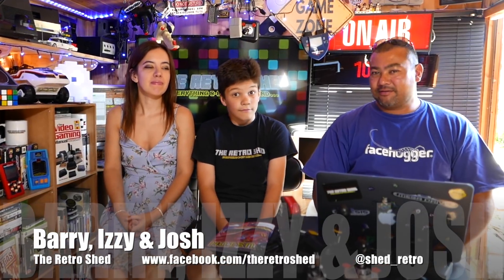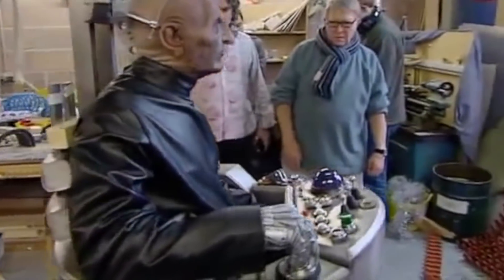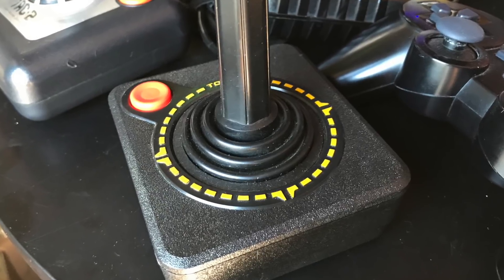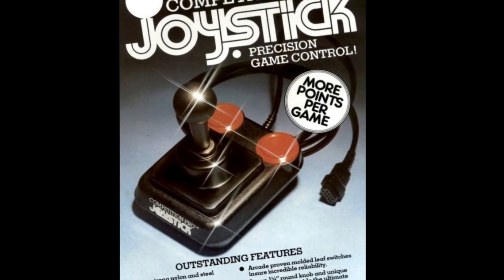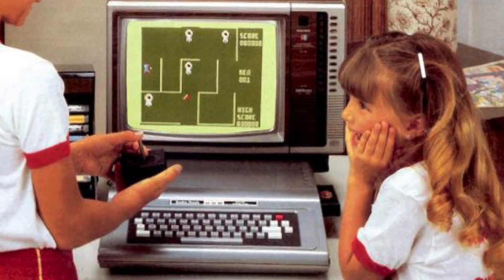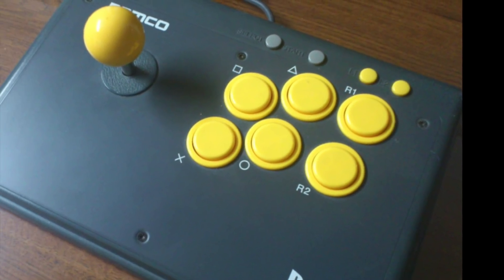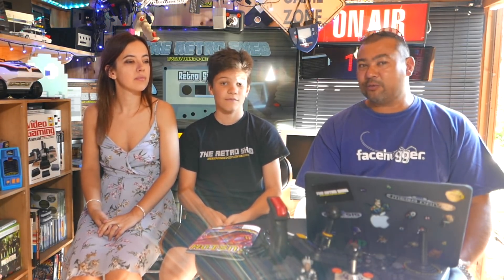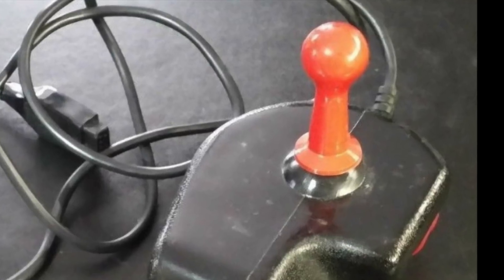Joysticks and Controllers | The Retro Shed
The team have a chat and take a look at 70/80s gaming joysticks and the evolution of the gaming controller. When was the first joystick used in gaming and today's hardware.